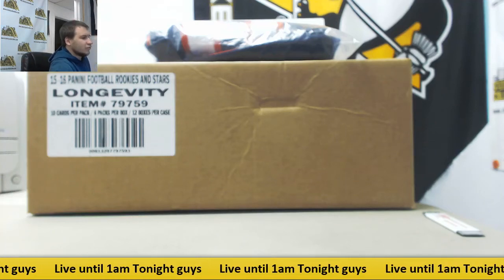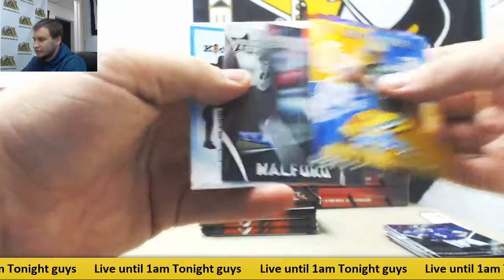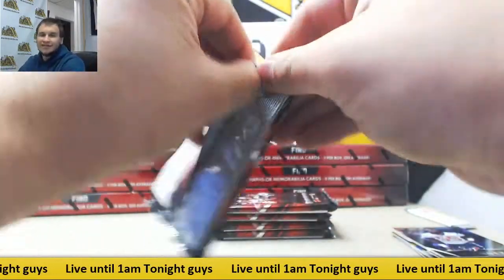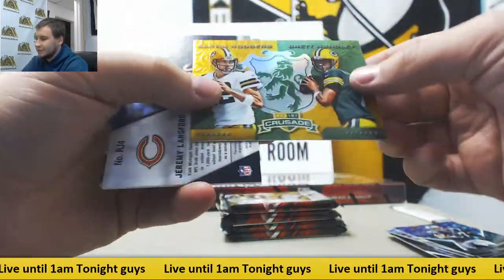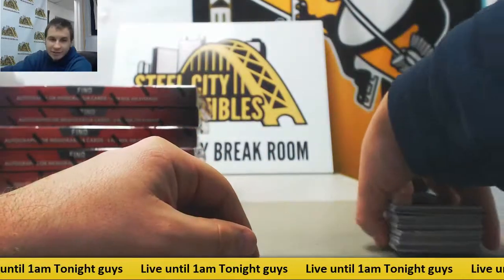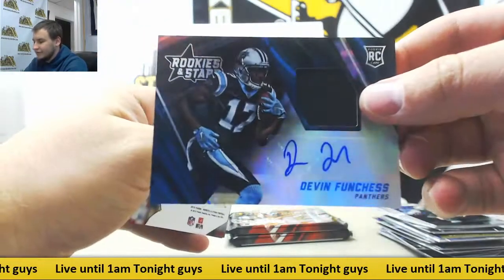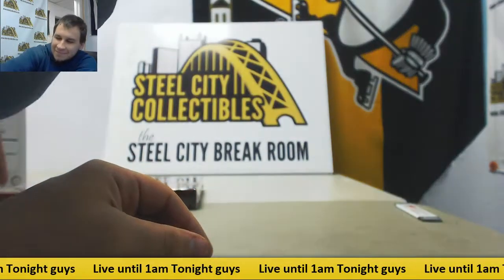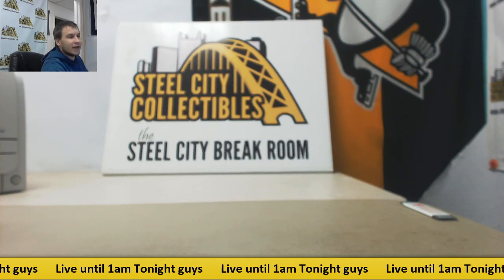2015 Panini Rookies & Stars Football 12-Box Case Random Team Group Break- Jay Cutler Jersey